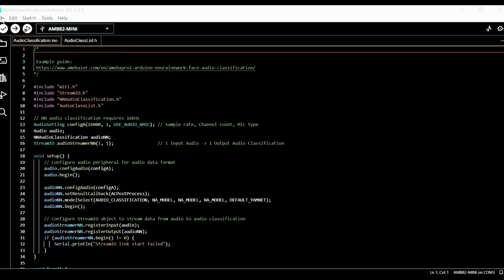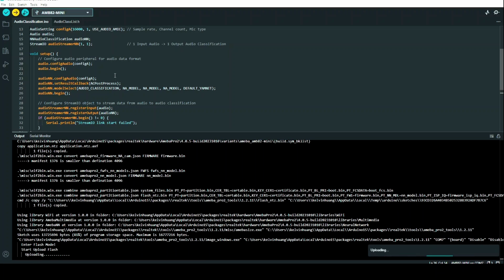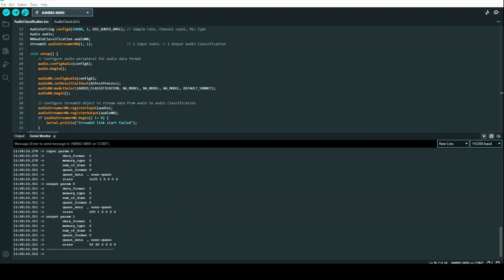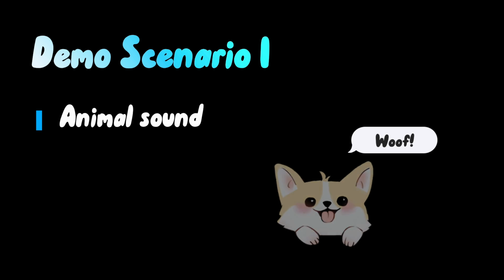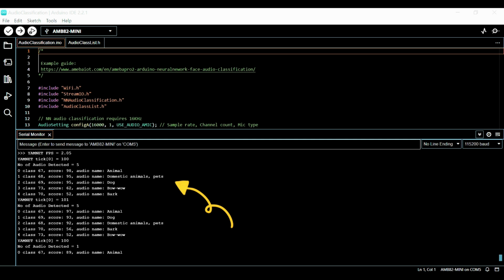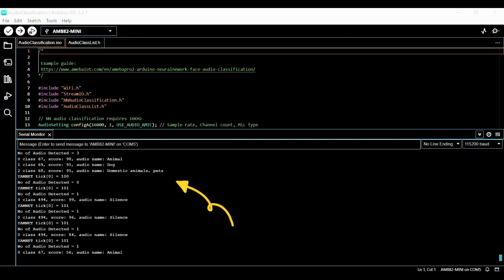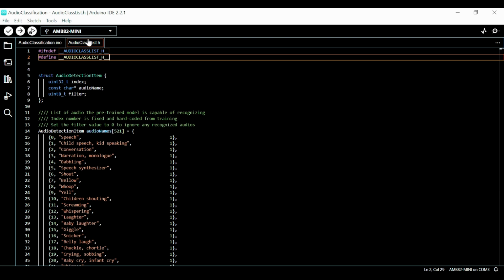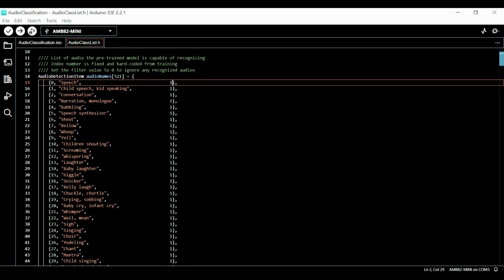AMB82 Mini - Audio Classification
Link to install the AMB82 Mini board in the Arduino IDE
Timestamps:
0:00 Introduction
0:14 Component List
0:20 Code
0:54 Demo Scenario 1: Animal Sound
1:20 Demo Scenario 2: Vehicle Sound
1:31 Demo Scenario 3: Music
1:50 Filter unwanted audio sounds
2:00 Like, Comment & Subscribe!